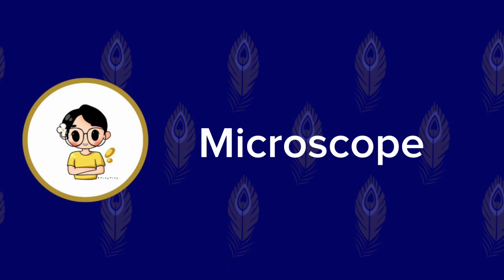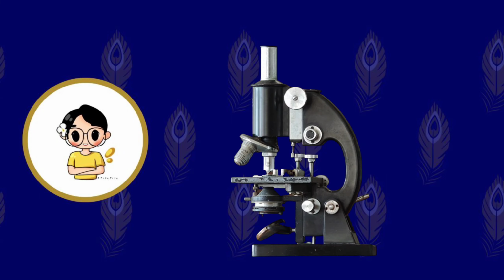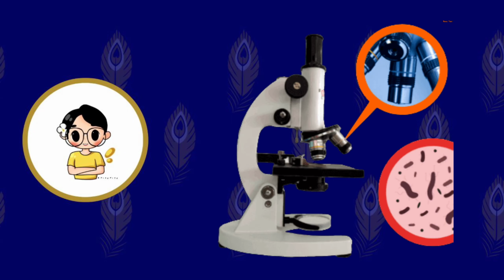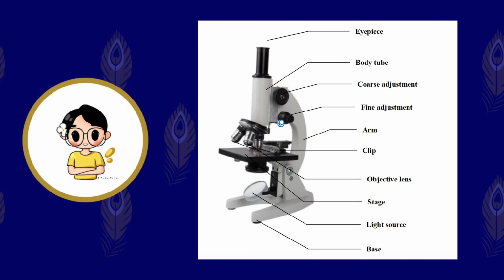Lesson 36 - Microscope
Let's learn about Microscope!